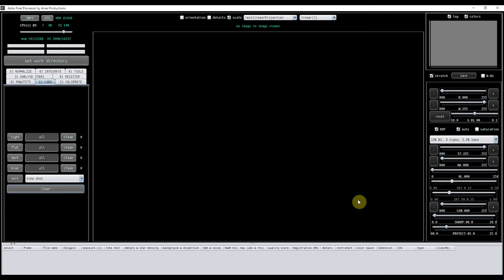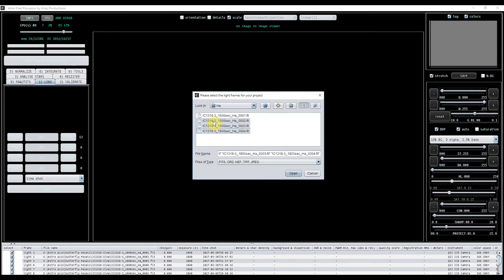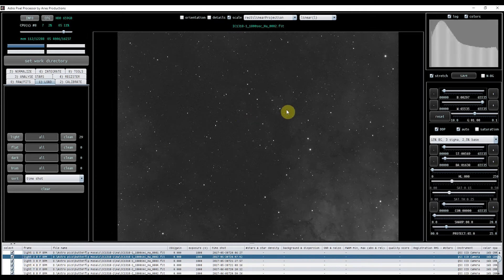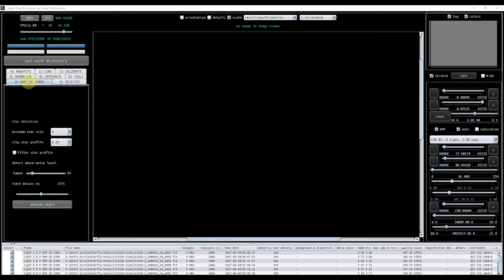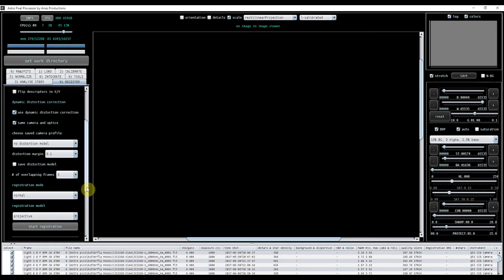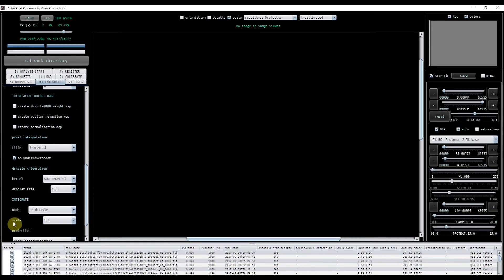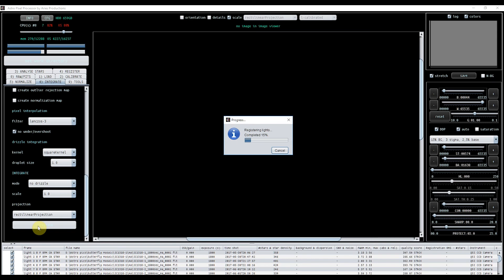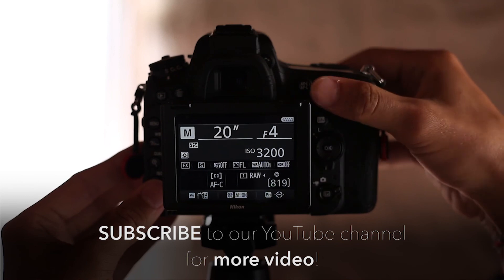How to Create a Multi-Panel Mosaic with Astro Pixel Processor, with Sara Wager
Creating multi-panel mosaic composite images in APP is relatively easy, and in this tutorial video Sara Wager shows you step-by-step how to do it!

You can download and try out Astro Pixel Processor from their